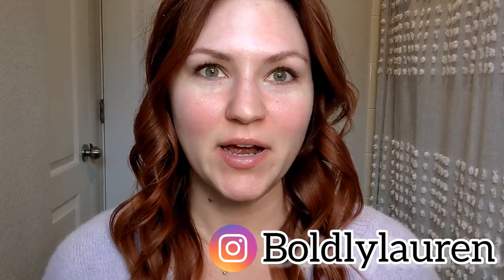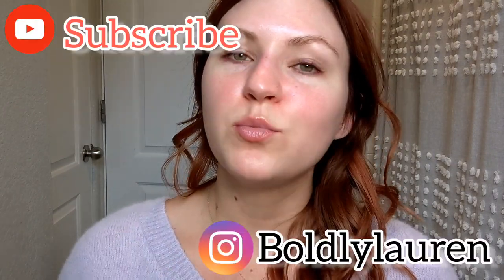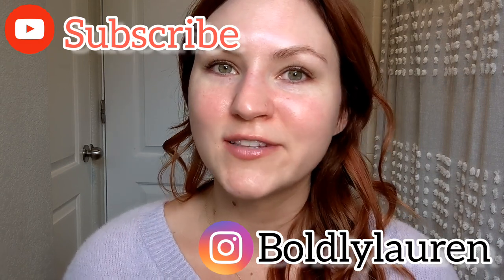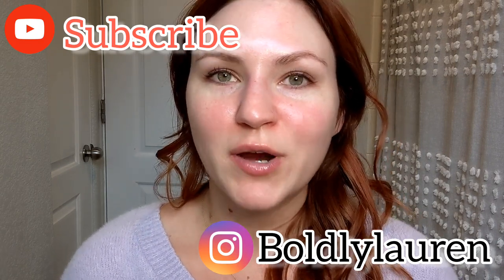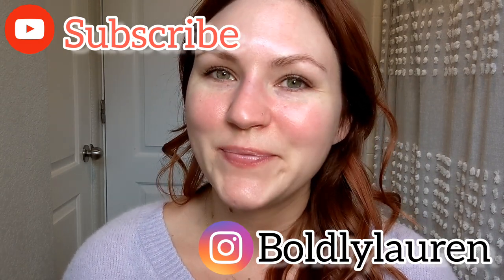Getting products from the French Pharmacy without buying a plane ticket | meet frenchpharmacy.com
Hello beautiful! I have been waiting to share this, and I can't contain my excitement anymore! I've been using products from the French Pharmacy without leaving the comfort of my home thanks to frenchpharmacy.com . In this video I talk about my experience using:

Please note, this video is not sponsored and all products were purchased by me personally. It's the absolute greatest gift you can give me as a creator. Thank you so much for your support, and happy shopping!